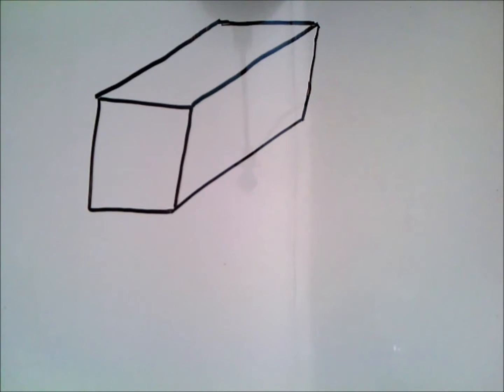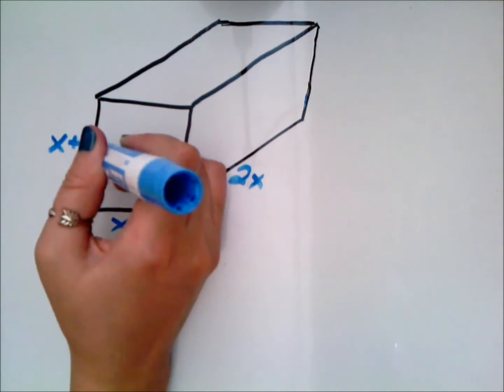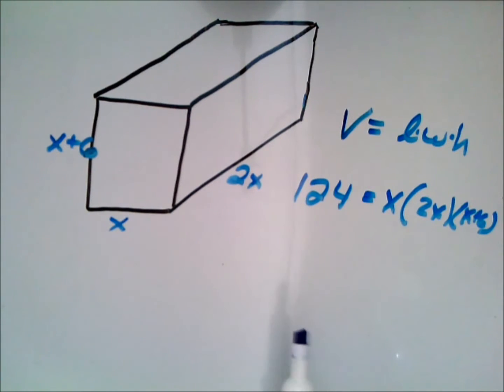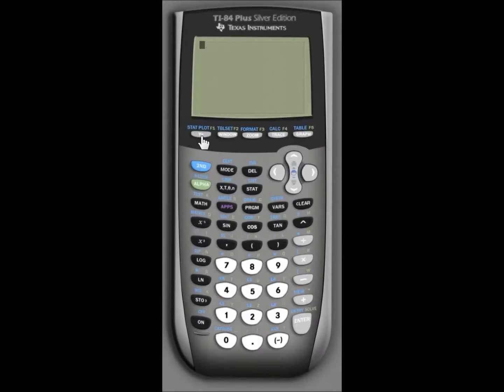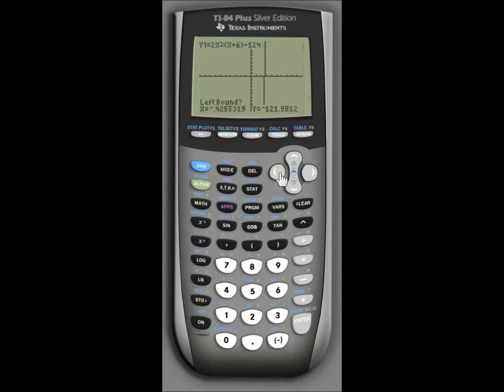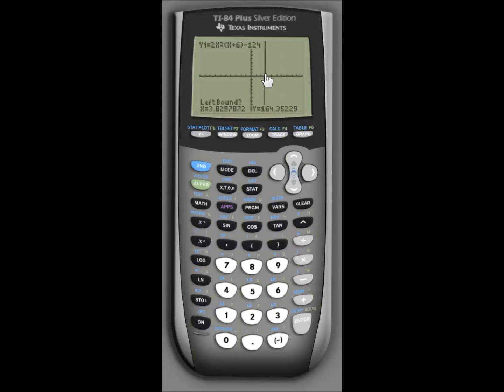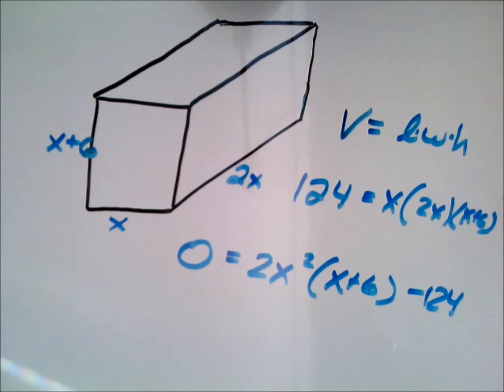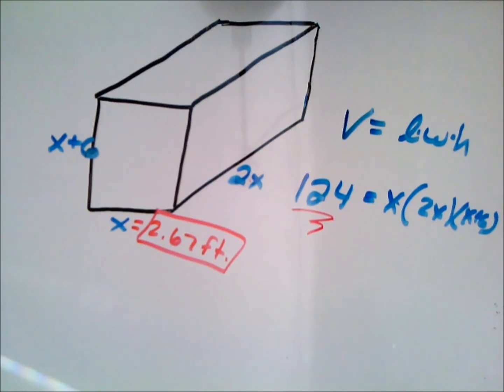Using a graphing calculator to solve a word problem involving a polynomial of degree 3